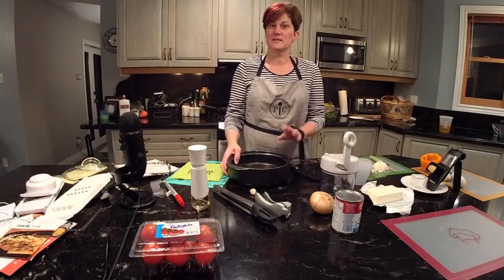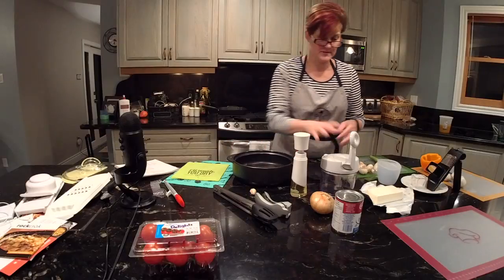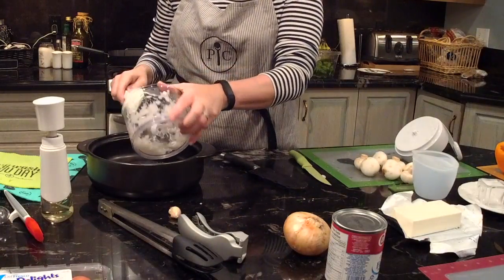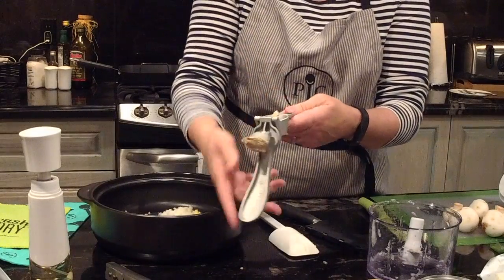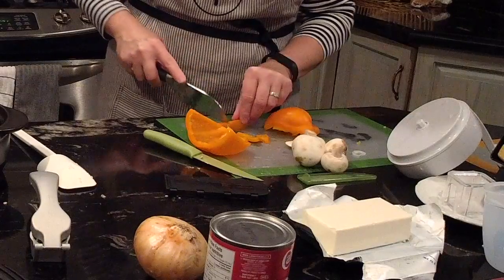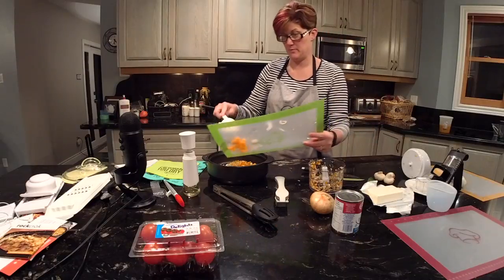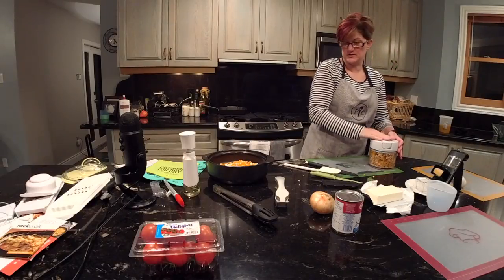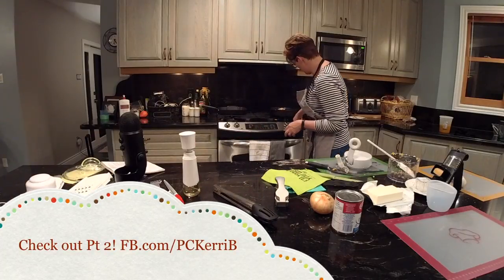Pampered Chef Kerri Byrne Creamy Spinach Tortellini Pt 1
We make a fast, easy and healthy pasta dish with veggies and a creamy cheese sauce!